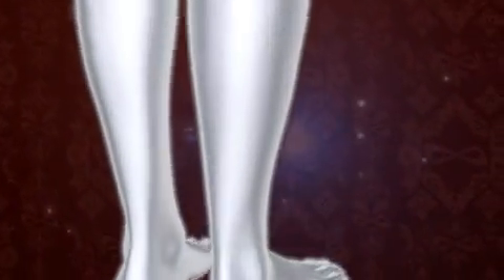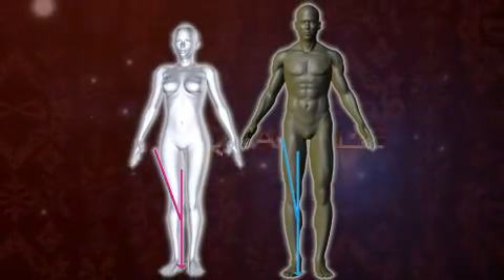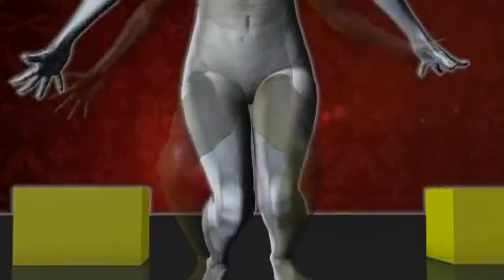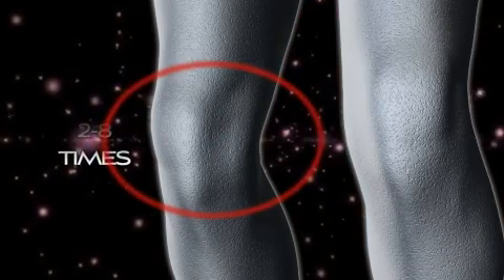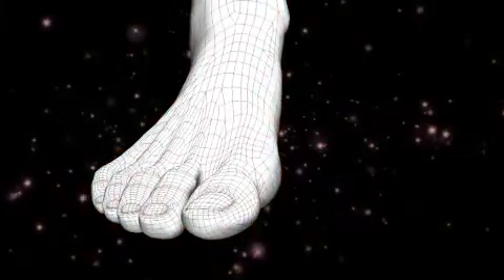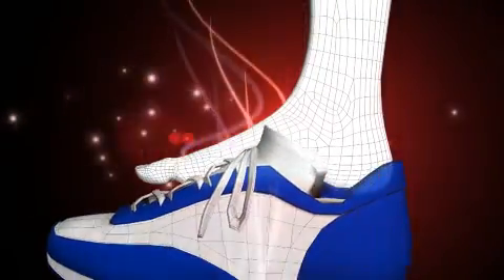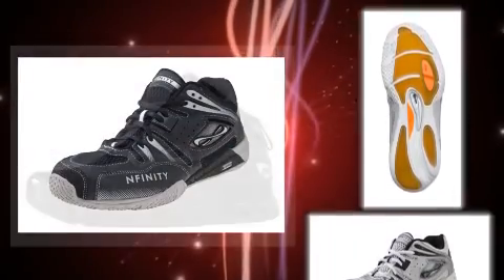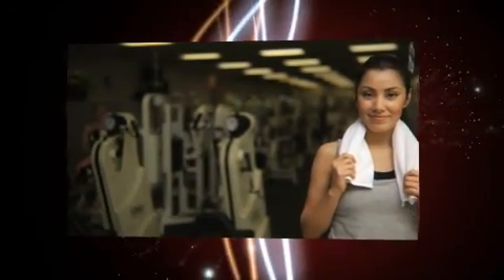Why Nfinity?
Have you ever wanted something made just for the female athlete?  Have you heard of Nfinity?